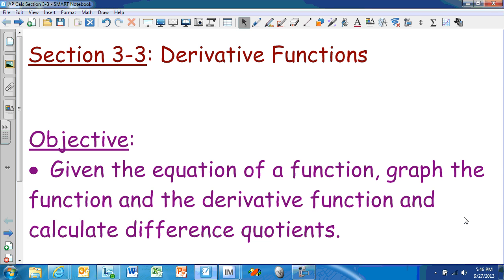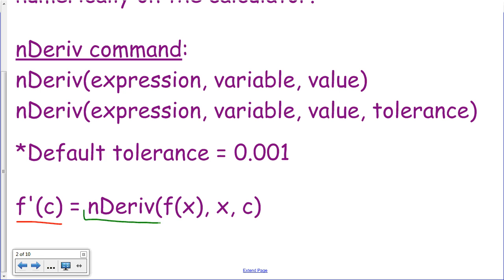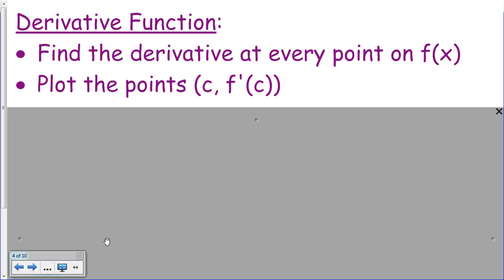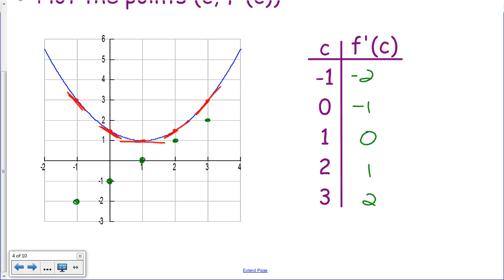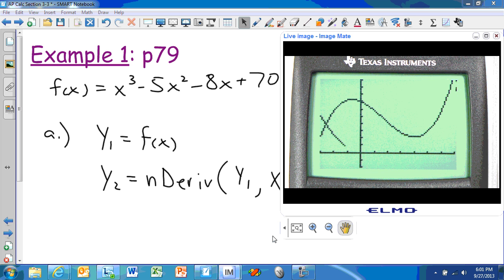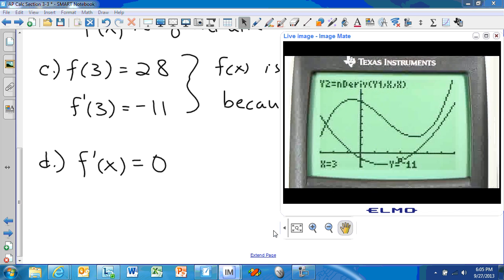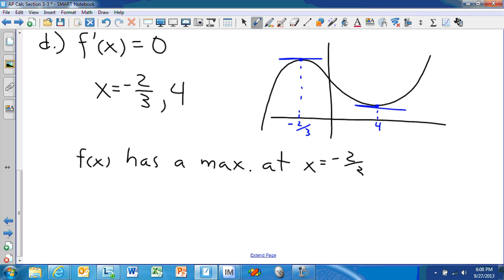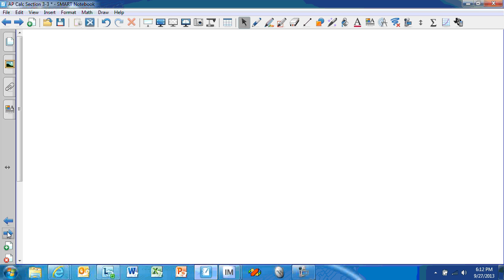AP Calc Section 3-3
3-3 p81 DO#Q1-Q10,1-5odd TI#2